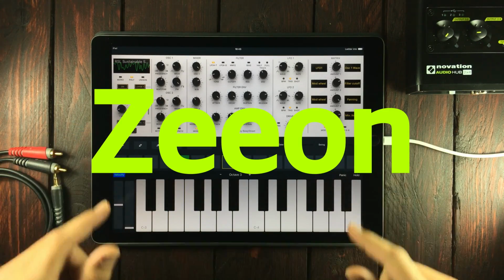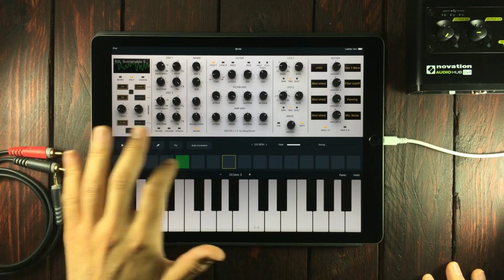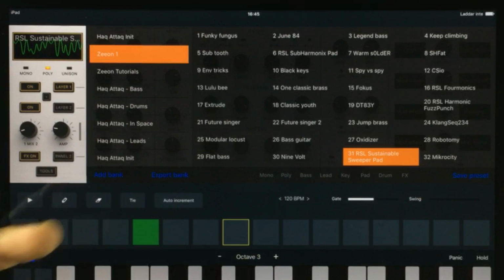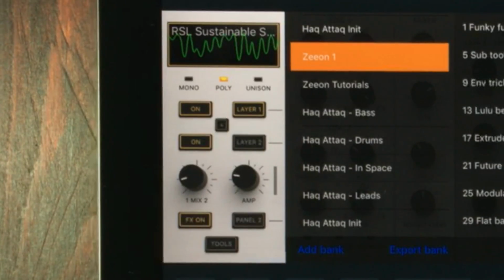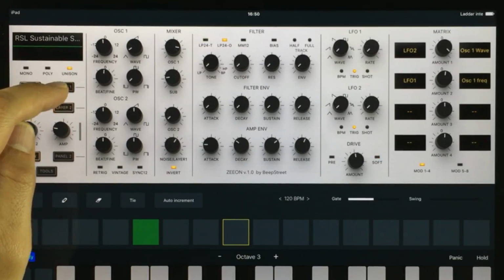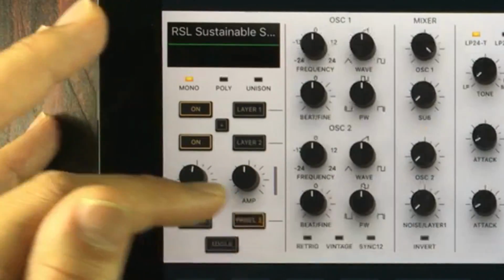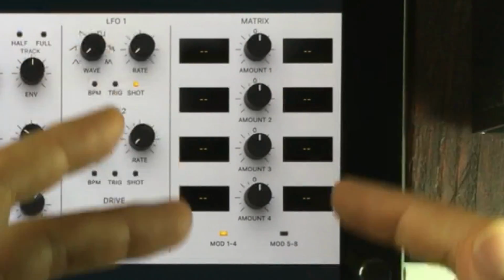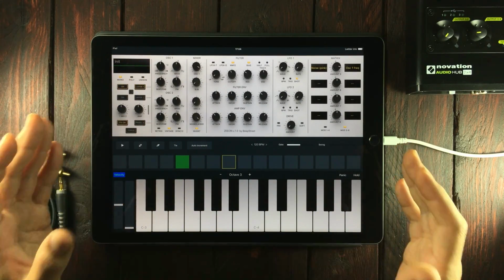BeepStreet ZEEON Synth AUv3 for iPad │ Review, Guide & Tutorial - haQ attaQ 240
BeepStreet is back and he's brought Zeeon synth to the party! Yup, the same guy responsible Sunrizer synth and Impaktor (the most awesome drum synths to hit iOS btw) is now back and ZEEON synth for iPad is his latest creation! It's packing a virtual analogue sound engine that sounds amazingly good. ZEEON also packs three filter types, a step sequencer a modulation matrix and more. Check out this episode of haQ attaQ for a Review, Guide and Tutorial!